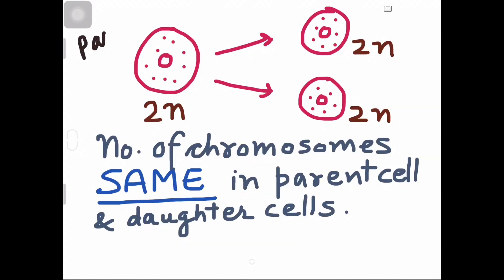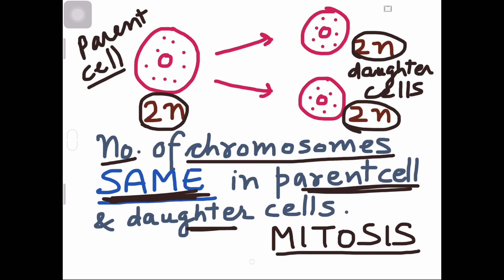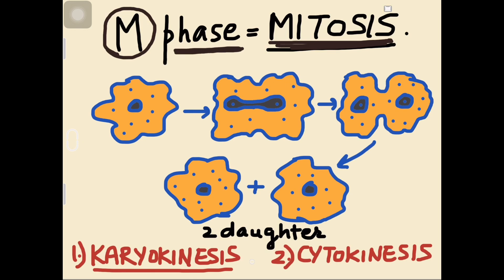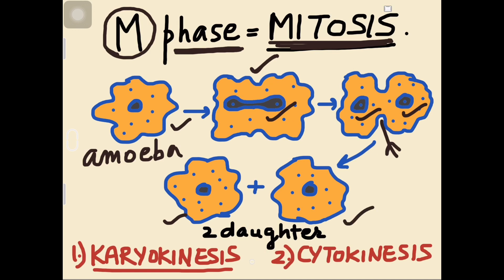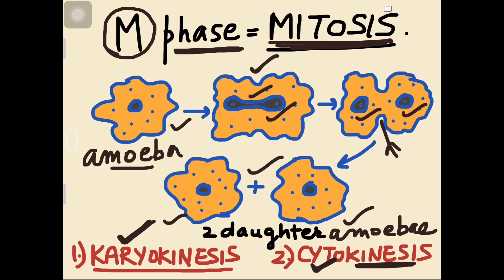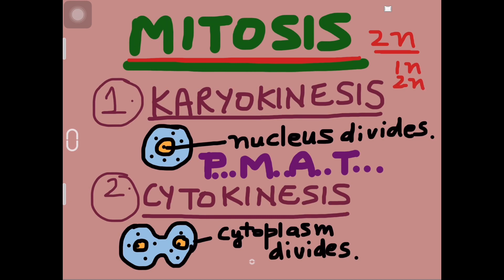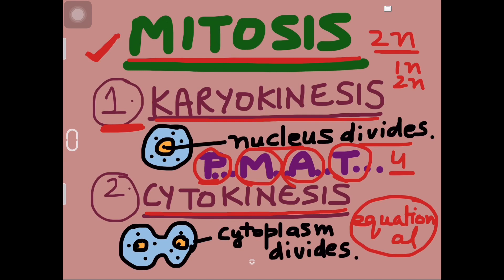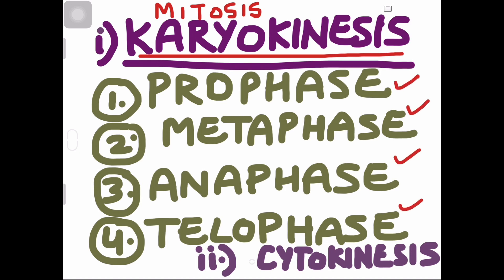Cell cycle 3 | Class 11 Biology | Ch-10 NCERT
Mitosis overview.